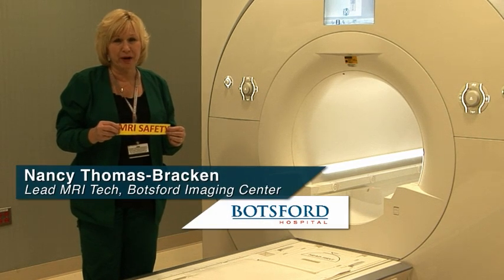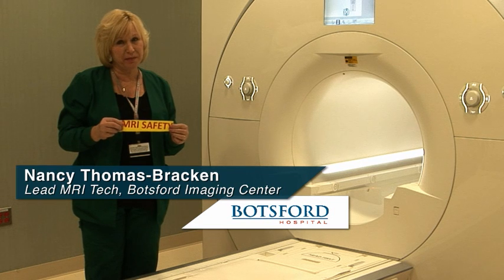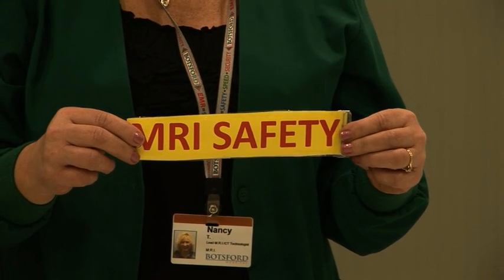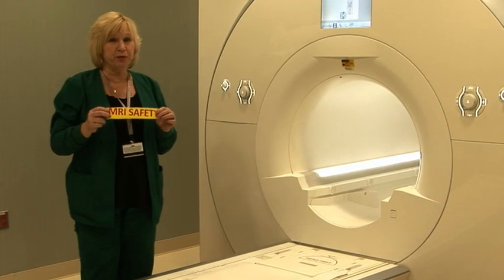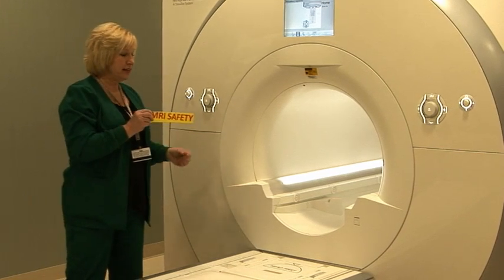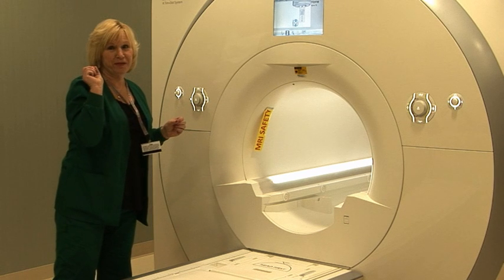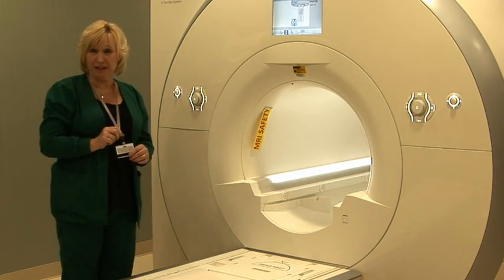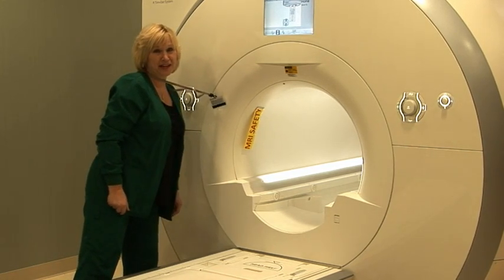MRI Safety Demonstration: Big Magnet + Metal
by Nancy Thomas-Bracken, registered technologist at Botsford Imaging Center

What happens when metal goes near an MRI? Find out when a Botsford MRI technologist demonstrates our new, open-bore MRI scanner and the strong magnetic field it produces.

What is MRI and how does it work?
Magnetic Resonance Imaging (MRI) is a way of getting pictures of various parts of your body without the use of x-rays or radiation.  A MRI scanner consists of a very strong magnet in which a patient lies. A radio wave antenna is used to send signals to the body and receive signals back.  The returning signals are converted into pictures by a computer attached to the scanner.

Why is MRI safety so important?
Because of the MRI's strong magnetic pull, it is extremely important that patients and staff are screened before entering restricted areas of the MRI scanning environment. Any ferrous (compounds containing iron) metal object will be attracted to the center of the scanner. If the metal object is heavy or sharp, it can be dangerous as it becomes a projectile toward the center of the magnet. In addition to external metal items, internal devices such as pacemakers, aneurysm clips, or certain implants may also be affected by the magnetic field and not be safe to go in the magnet.

MRI safety demonstration
To demonstrate why MRI safety is so important, we created a video to help visualize the magnetic field and to show what happens when metal approaches that field.  In the video, a steel paper clip is attached to a paper sign. At a distance of approximately 3 feet there is no noticeable pull towards the center of the bore. As I move closer you can see the paper clip is pulled in. The closer I get the stronger the pull.

What MRI safety precautions are taken?
At Botsford Hospital, safety is our number one priority. Between our patient questionnaire during the scheduling process, the additional questions at time of appointment and the visual inspection by staff doing the scan, we assure absolute patient safety before any MRI scan.